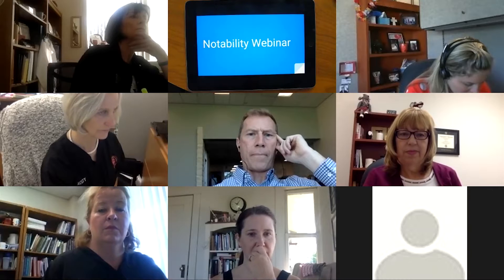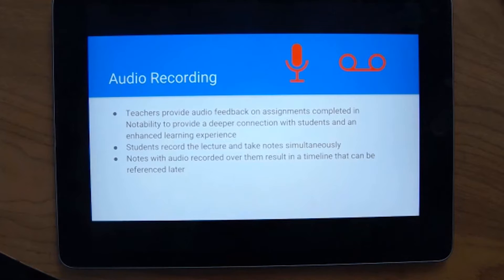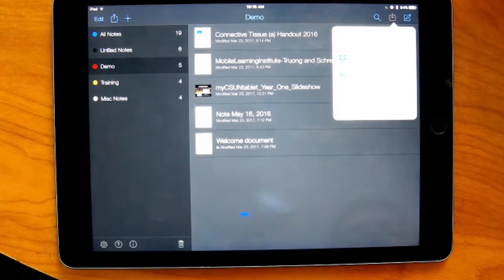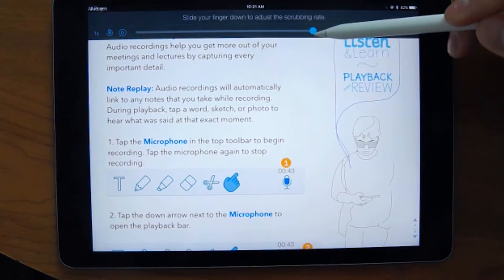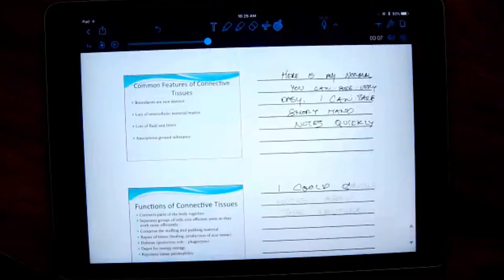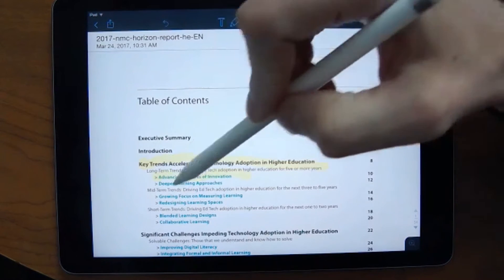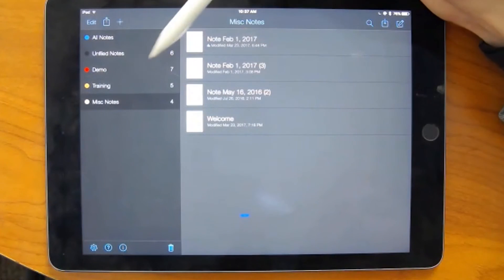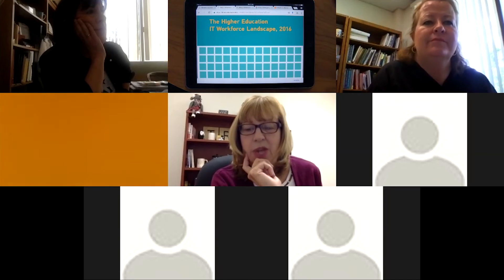Annotating PDF's with Notability Webinar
Notability is a robust note-taking app for your mobile device. Join us in this exciting webinar to learn how to use this app to take notes, annotate PDF, mark-up documents and images, record lectures, provide audio feedback, sketch ideas, and more. We will be adding PDF documents to the Notability app, then annotate the document. This could be used for assignment feedback, case studies, grading, and other teaching & learning use cases.